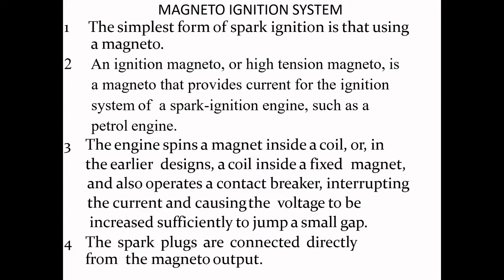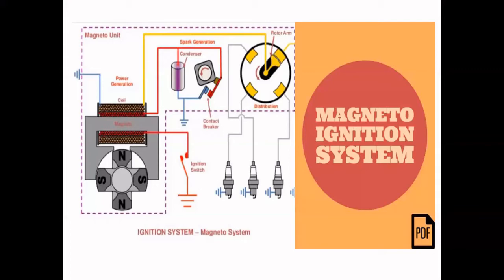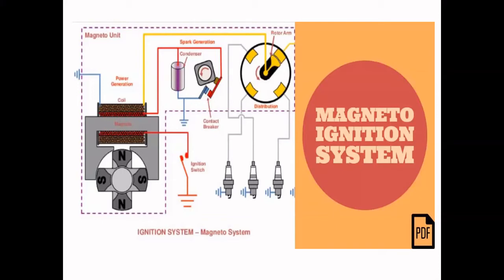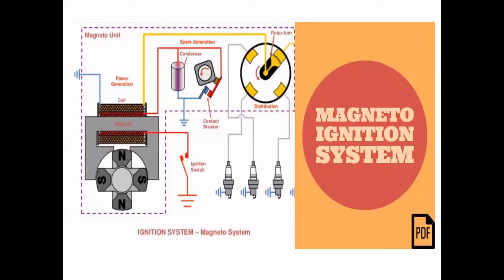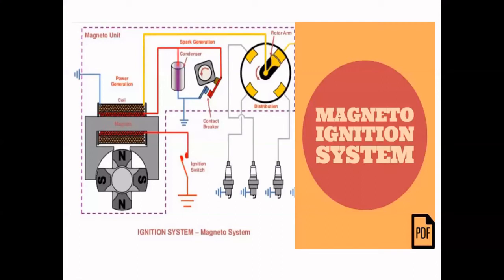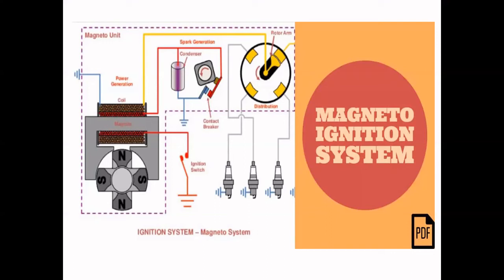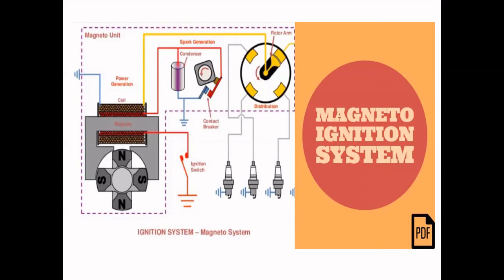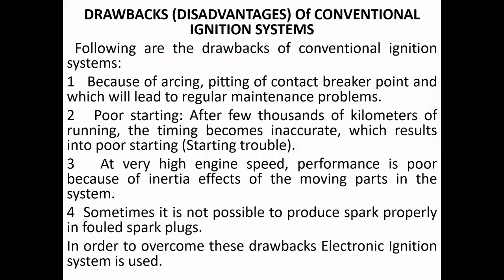Automobile Engineering | Lecture 4 | Online Classes | Cambridge Institute of Technology.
In this video magneto ignition system and disadvantages of ignition system are explained in details. Magneto Ignition system # Automobile Engineering # VTU # Module 3 # 17ME655.